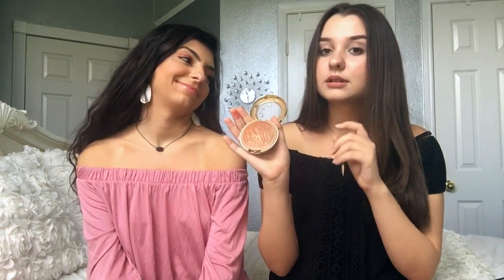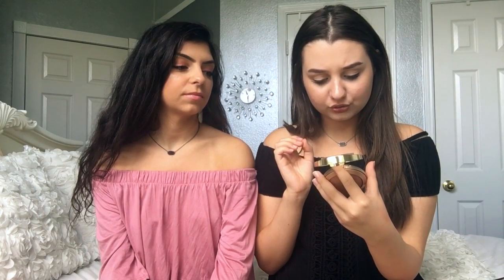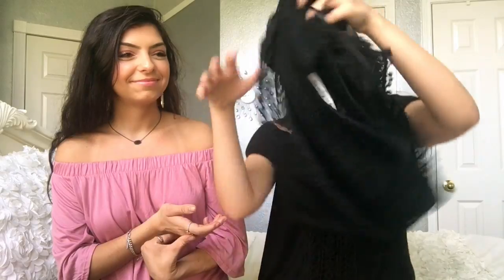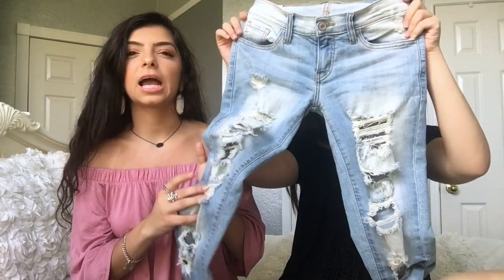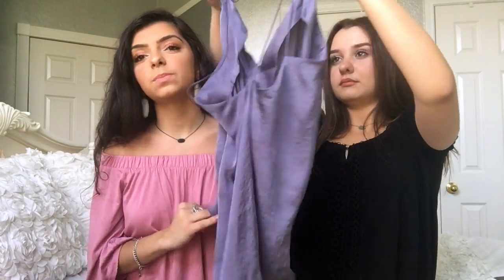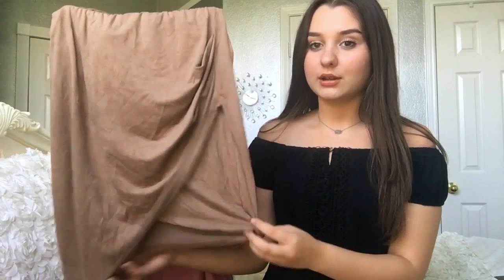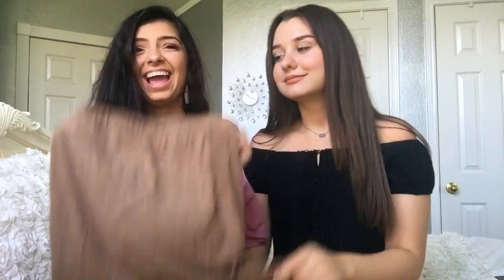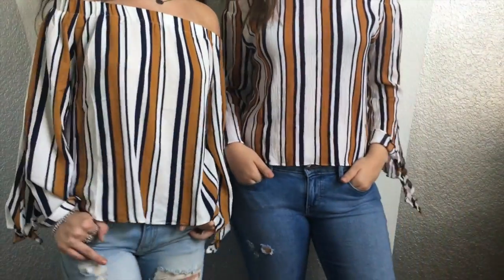AUGUST HAUL // ERNA & SABINA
HEY YA'LL!! Here's a mini haul of some of our favorite things that we purchased during the month of August.

MAKEUP PRODUCTS:
---Carli Bybel 14 Color Eyeshadow and Highlighter Palette
---Too Faced Melted Chocolate Liquified Lipstick (Chocolate     Milkshake)
---Rimmel London Stay Glossy (Non-stop Glamour) (Seduce Me)
---Milani Baked Blush (#08 Corallina)